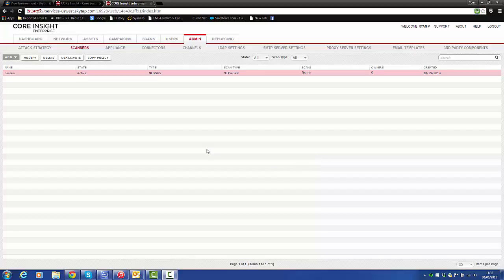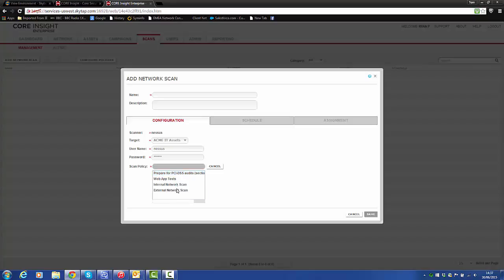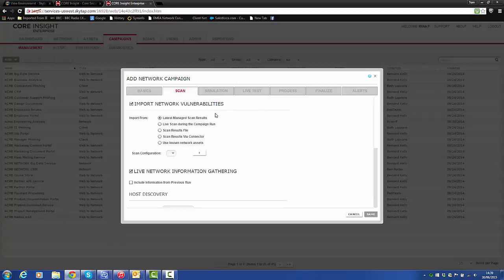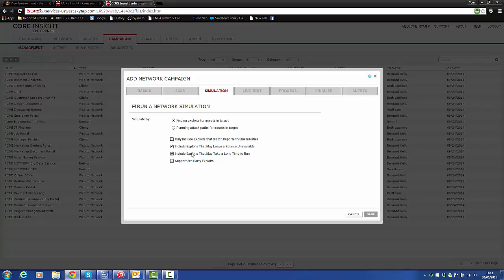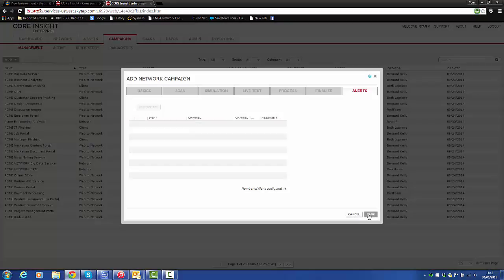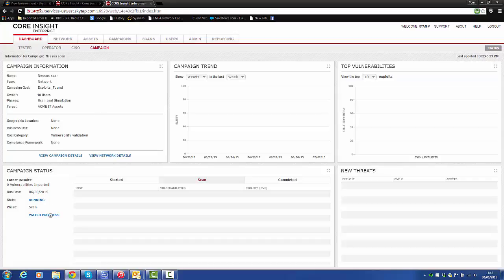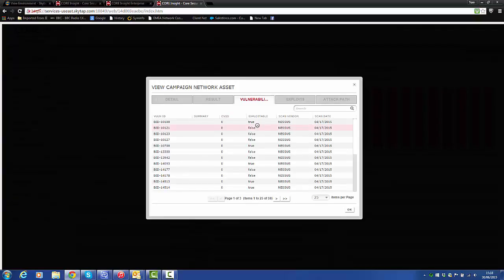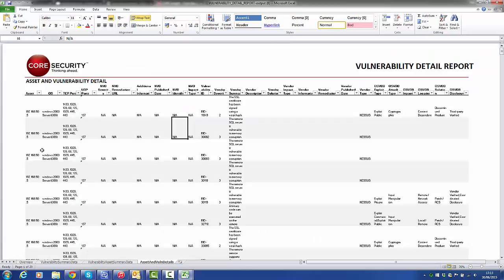Core INSIGHT Nessus integration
Quick tutorial on how to integrate Tenable Nessus with Core INSIGHT